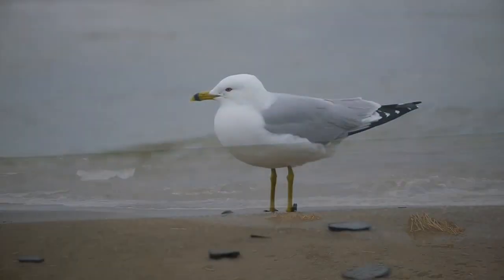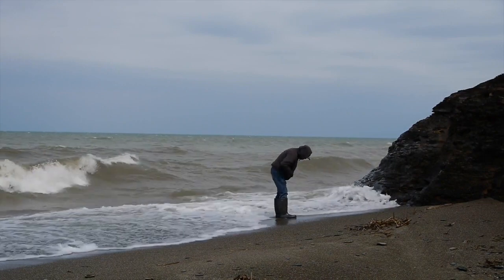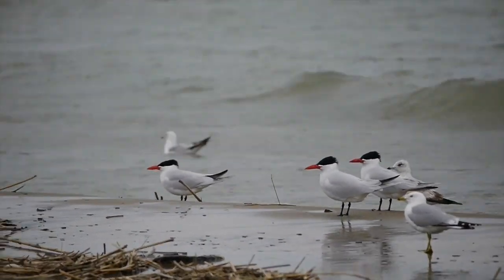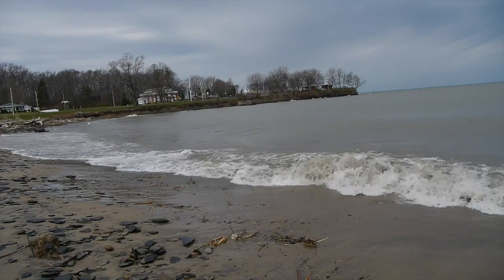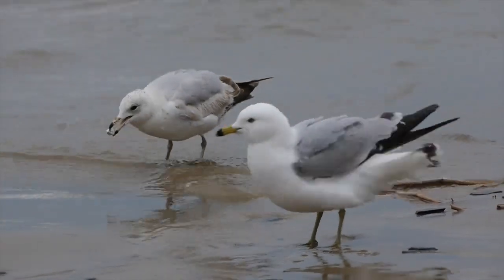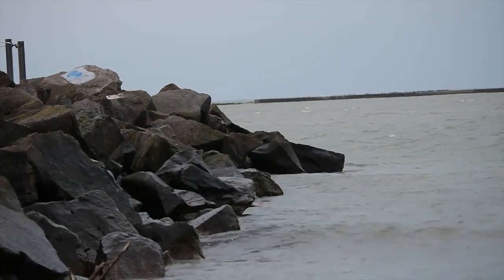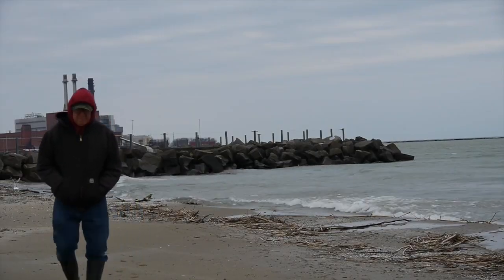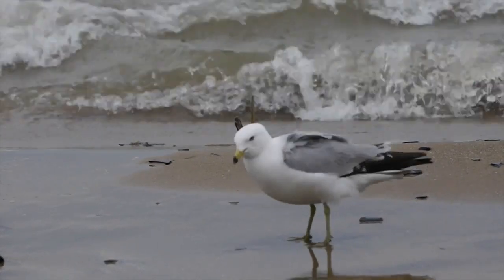After a storm, find some Beach Glass - Lake Erie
Looking for Beach Glass on a cool and windy day on a Lake Erie Beach